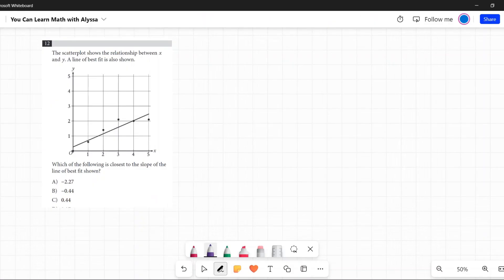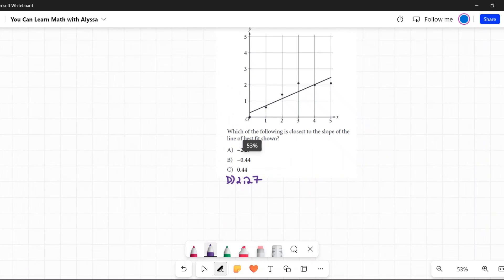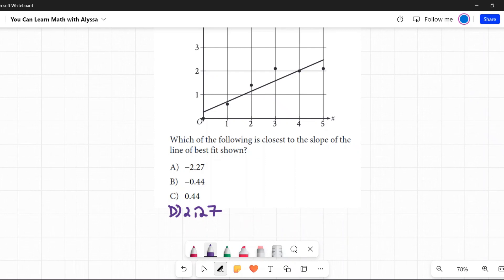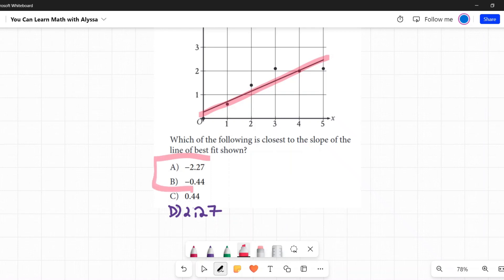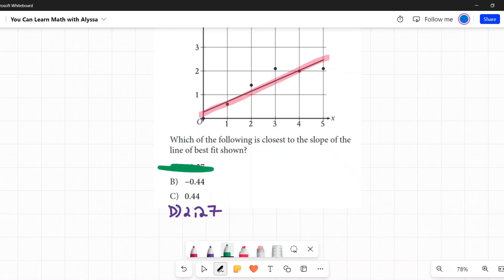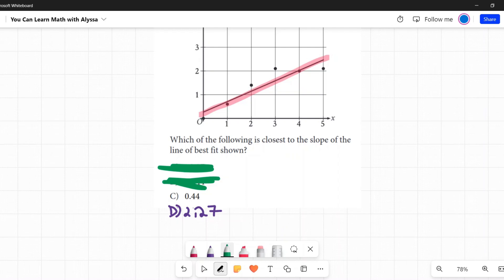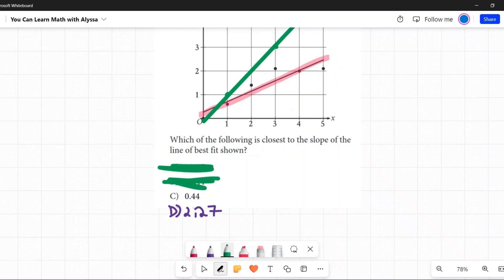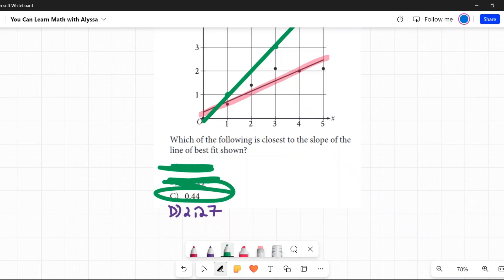PSAT / NMSQT Question 12 from Practice Test 1 Section 2 Module 1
This is the answer to question 12 from the PSAT / NMSQT Practice Test 1 Section 2 Module 1 Math portion from the College Board website.  The question is A scatterplot shows the relationship between x and y. A line of best fit is also shown. Which of the following is closest to the slope of the line of best fit shown? Calculators ARE allowed on this section. This practice test is provided for free by the College Board.  This video will show you how to do this problem and the logic behind it.